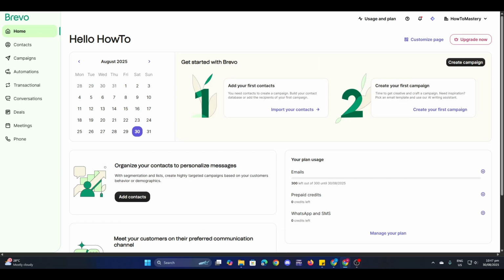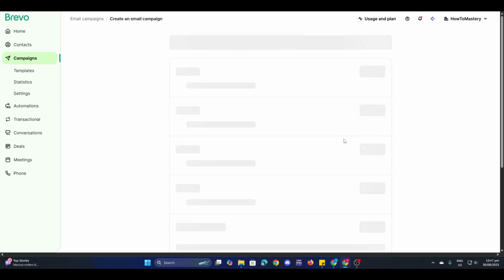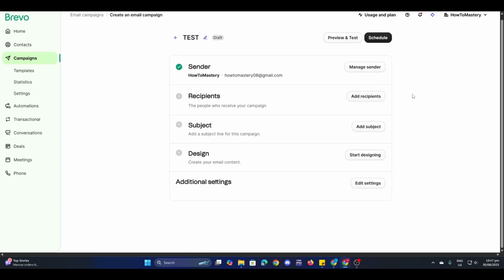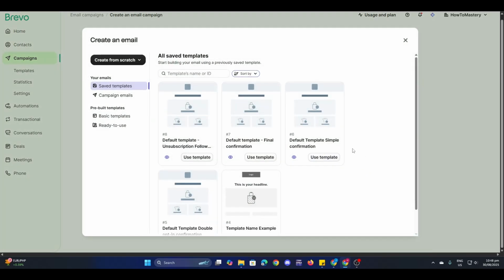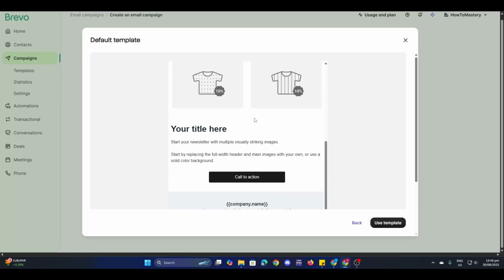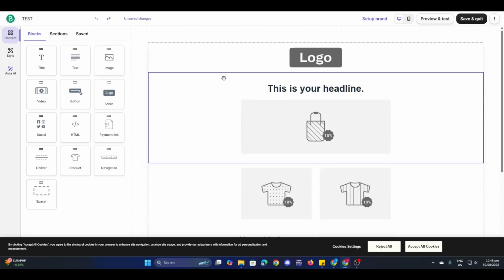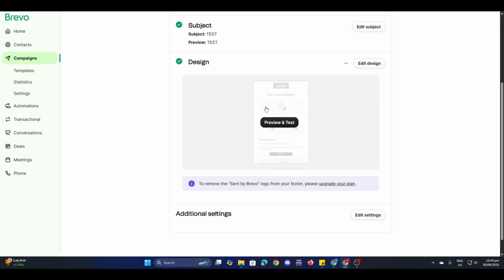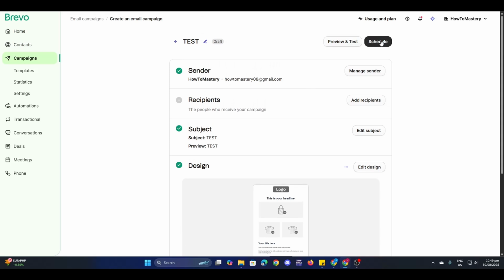How To Use Email Template In Brevo - Full Guide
Learn how to use email template in Brevo in just 1-2 minutes! This quick tutorial shows you exactly how to set up and send campaigns using a Brevo email template.

Follow along to create professional emails effortlessly, save time, and improve your email marketing.